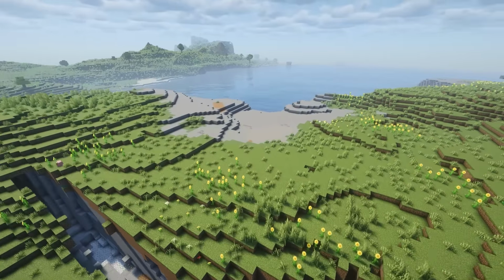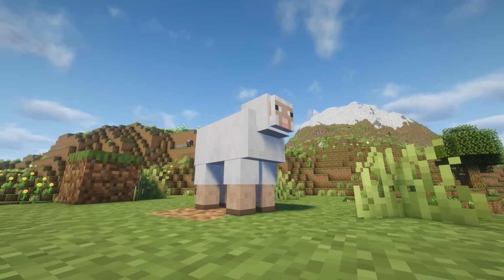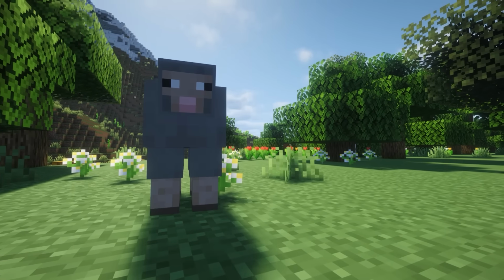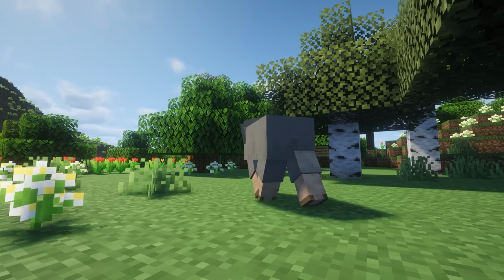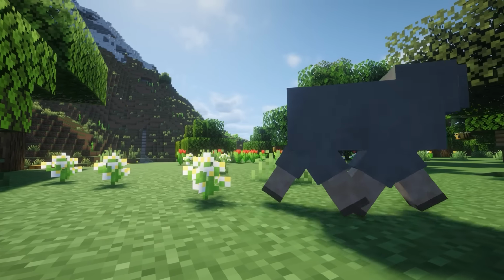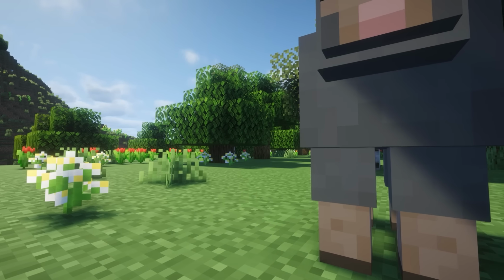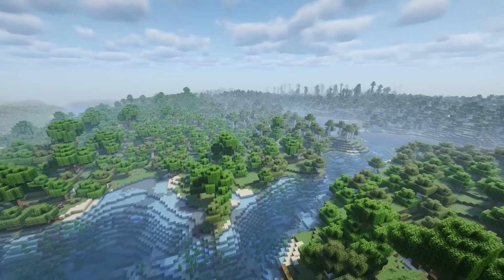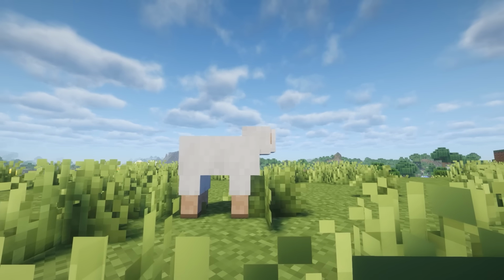[ASMR] The Anatomy of a Minecraft Sheep 🐑 | Nature ASMR, Layered Sounds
Enjoy the soothing documentary-style explanations of the details and design of the Minecraft Sheep

ASMR Triggers in this Video:
- Soft Spoken
- Documentary Style
- Scratching Sounds